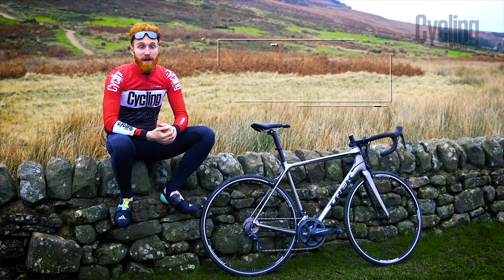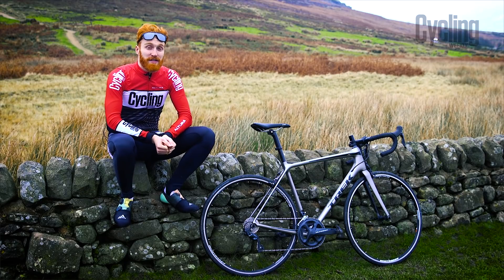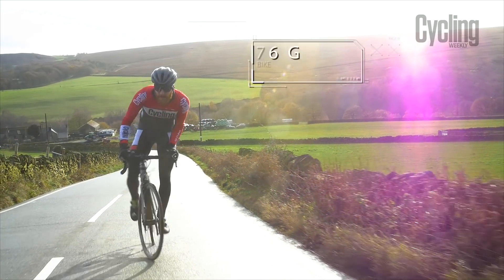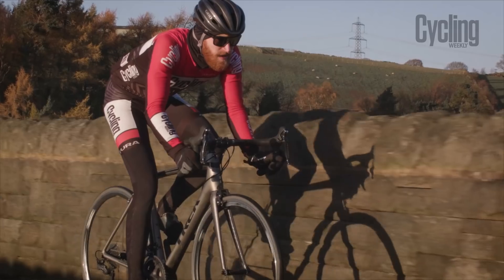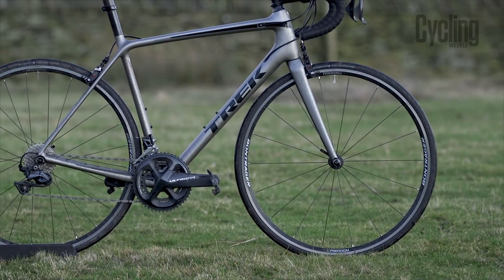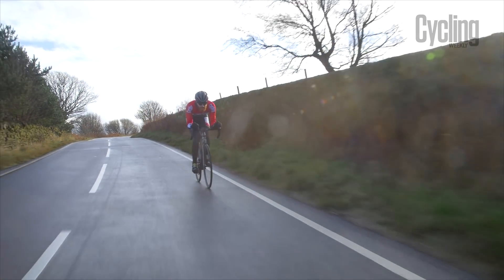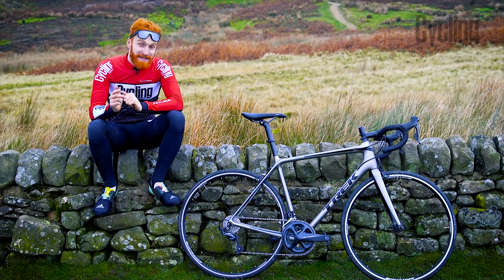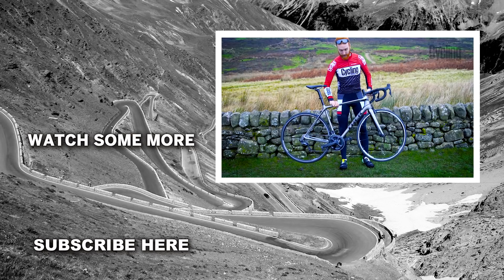Trek Émonda SL 6 | Editor's Choice | Cycling Weekly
Giving the ride feel of a thoroughbred GC frame, Trek manages to deliver the perfect balance of stiffness and comfort in the elegant looking and reasonably priced Trek Émonda SL6.

The Trek Émonda SL 6 exists a few places below Trek’s signature SLR model but that doesn’t stop it embodying the GC spirit and as a frame it certainly feels worthy of Alberto Contador.

It’s made the coveted Cycling Weekly’s Editor’s Choice list for its lightweight, fast and comfortable ride quality that’ll have dancing up climbs like Contador himself.